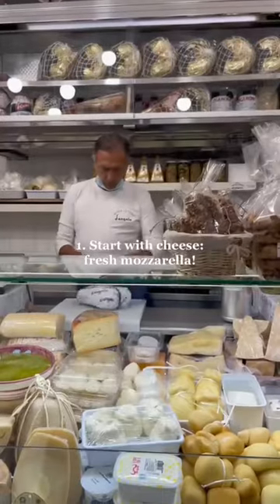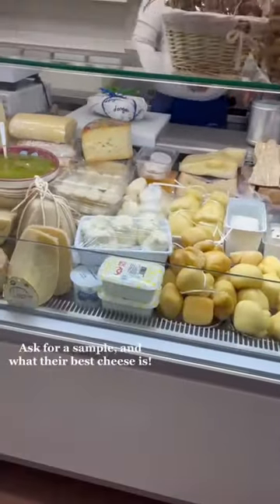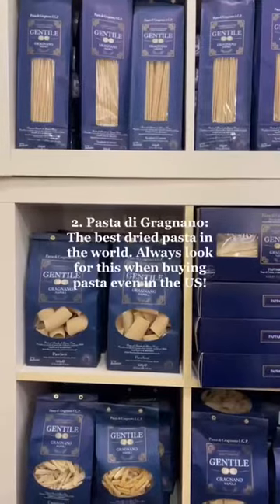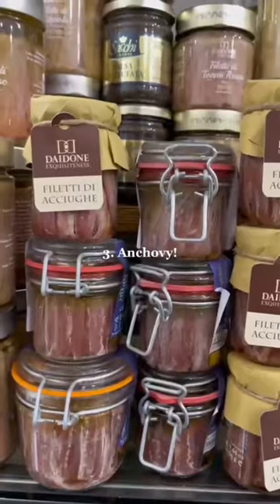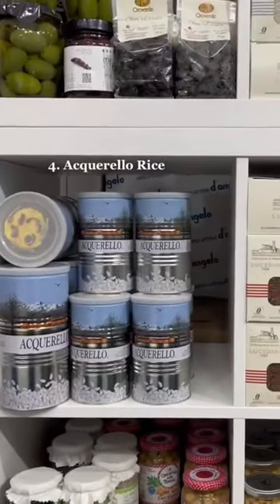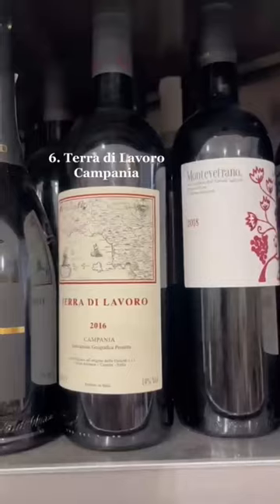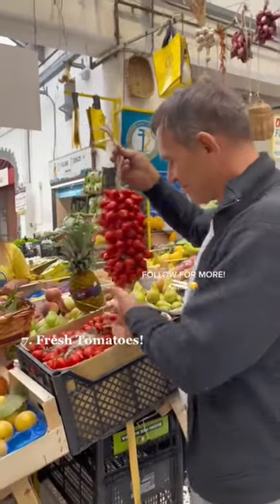How to Shop like a Local in Naples, Italy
Shopping like a local in Naples, Italy. 🇮🇹